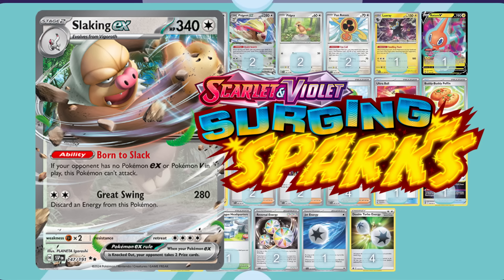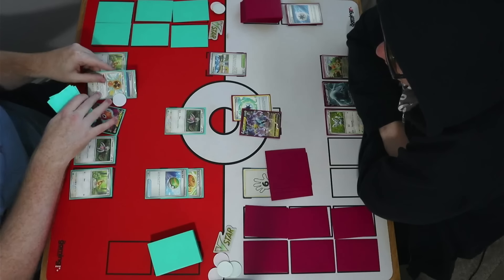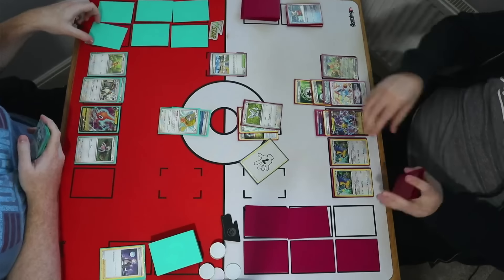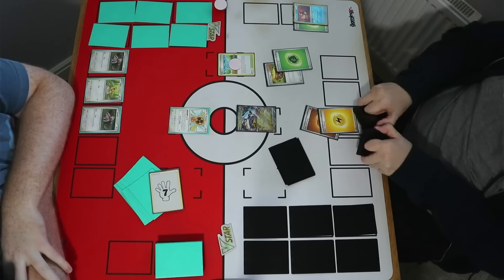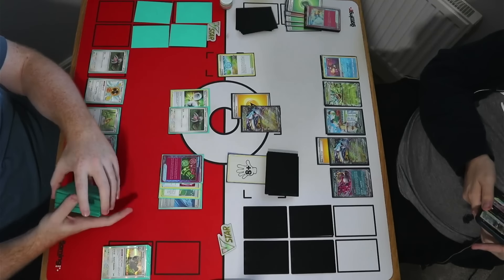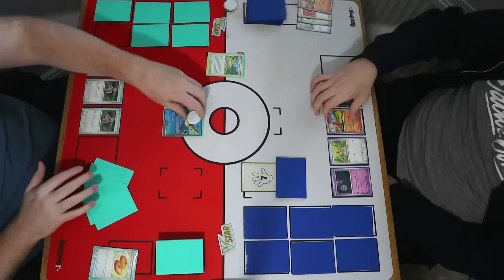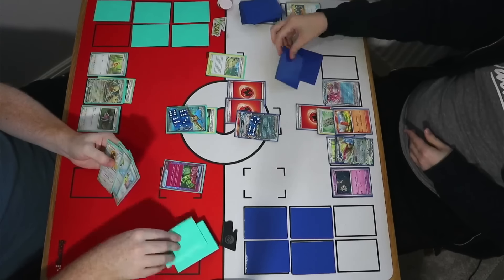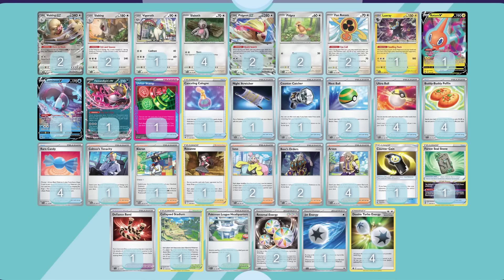There's a NEW STAGE 2 In Town! Surging Sparks Tabletop Testing!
Full Deck List Below

Today Joe and Jack are taking the new Slaking ex for a spin! a powerful Stage 2 with Fan Rotom synergy and access to a reversal energy package, could it be a new contender in the format? enjoy!

Pokemon: 19
4 Slakoth
1 Vigoroth
2 Slaking ex
2 Slaking
2 Pidgey
2 Pidgeot ex
2 Fan Rotom
1 Luxray
1 Rotom V
1 Lumineon V
1 Fezandipti ex

T/T/S/S: 34
1 Unfair Stamp
1 Canceling Cologne
1 Night Stretcher
1 Counter Catcher
2 Nest Ball
4 Ultra Ball
4 Buddy-Buddy Poffin
4 Rare Candy
1 Counter Gain
1 Defiance Band
1 Forest Seal Stone
1 Colress's Tencaity
1 Kieran
1 Roxanne
2 Iono
2 Boss's Orders
4 Arven
1 Collapsed Stadium
1 Pokemon League Headquarters

Energy: 7
1 Jet Energy
2 Reversal Energy
4 Double Turbo Energy

Timestamps:
0:00-2:12 Decklist Discussion
2:13-2:20 Po Town Plug
2:21-13:28 Game 1 vs Lugia
13:29-21:59 Game 2 vs Raging Bolt
22:00-31:39 Game 3 vs Charizard
31:40-33:59 Closing Thoughts